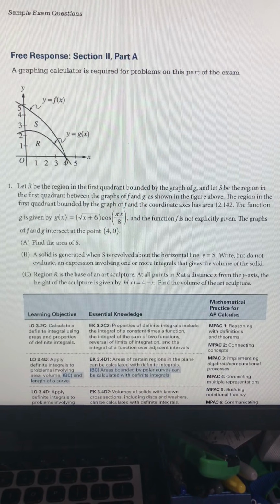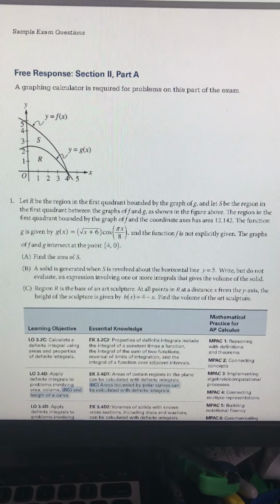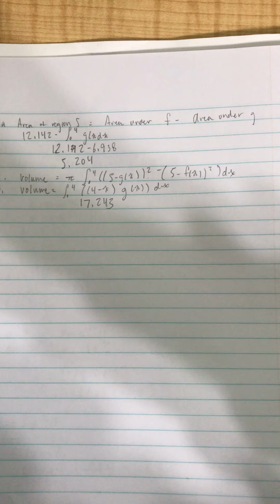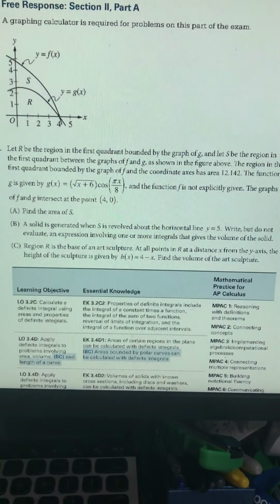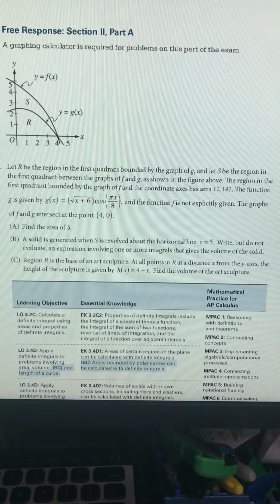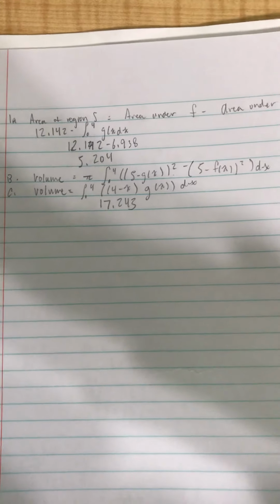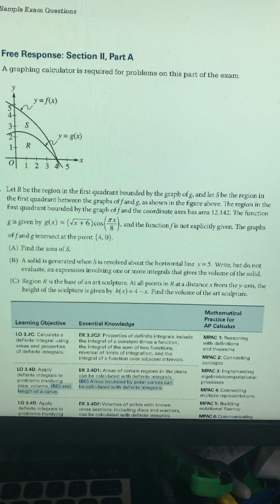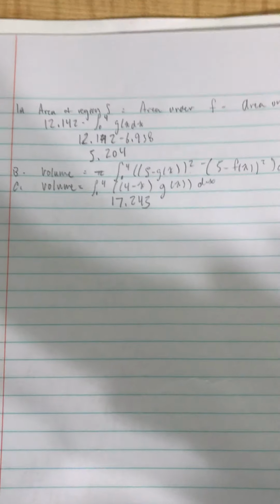AP CALC BC 1.5